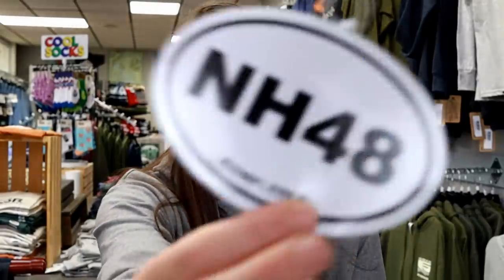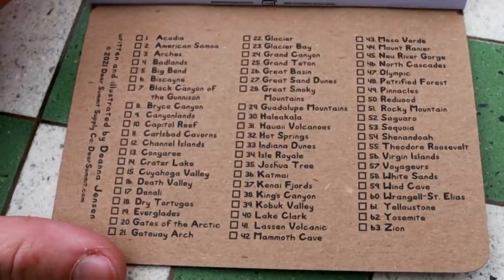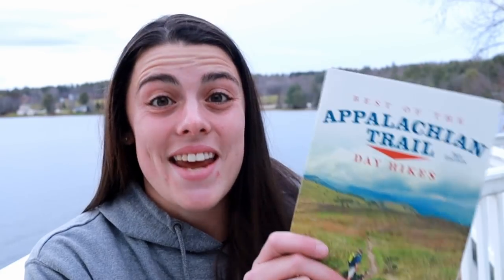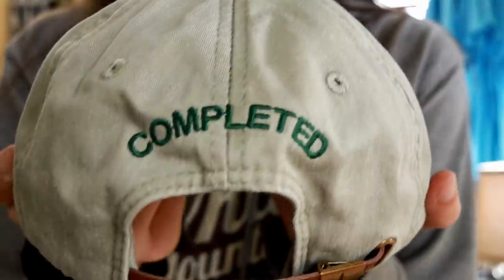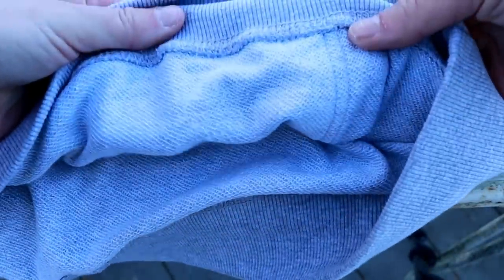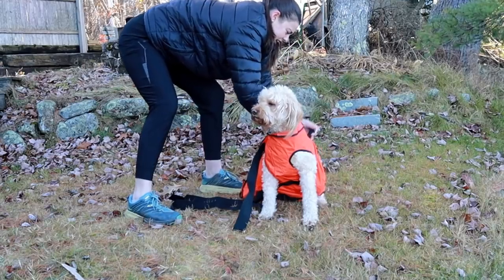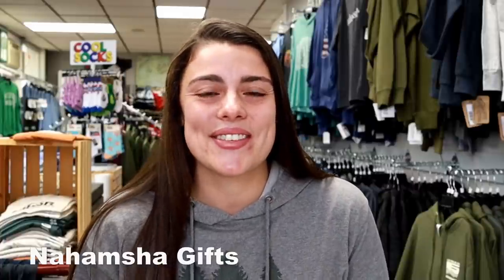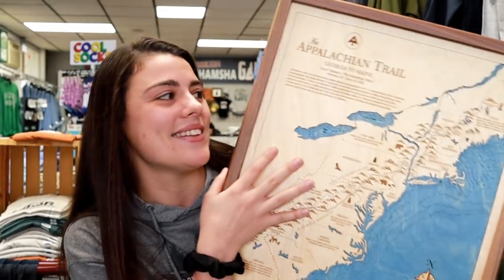Unique Hiking Gift Ideas From My Shop! | Nahamsha Gifts Hiking Gift Guide 2021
I am the owner of Nahamsha Gifts in Meredith, New Hampshire and over the years, I started bringing more and more hiking related gifts into the shop! A lot of the gifts apply to hiking in New Hampshire and the Appalachian Trail, but there are a few gifts on this guide that can apply to any hiker. The gifts range from $3 to $379 so I tried to hit any budget.

All items mentioned in this video (and more) can be found at the link above.